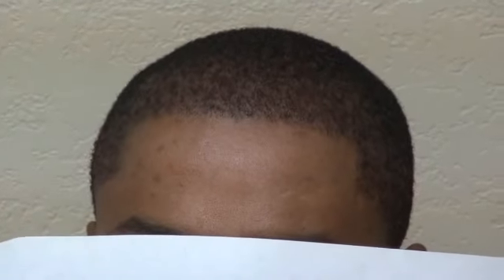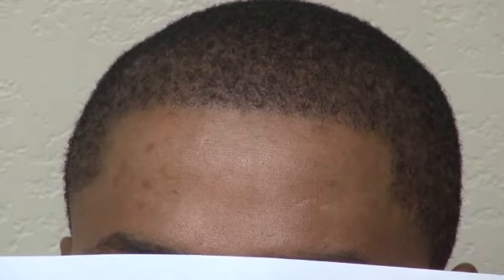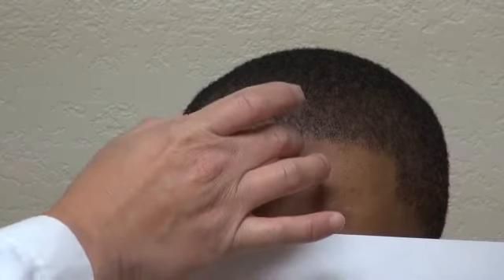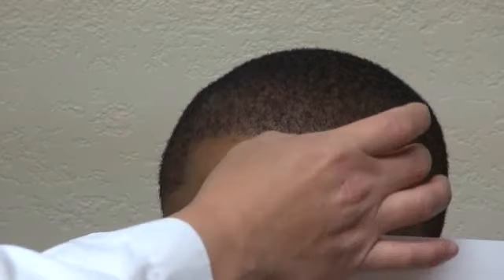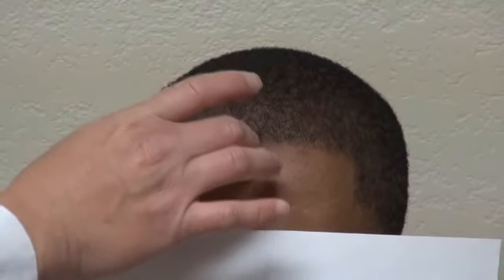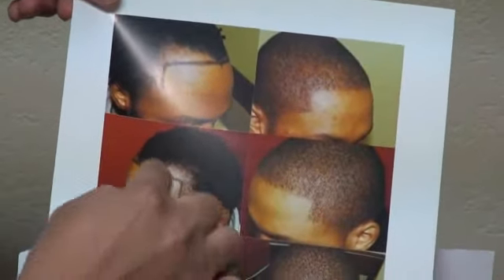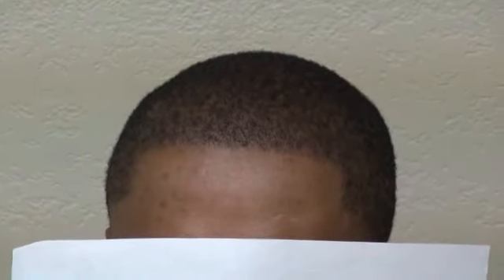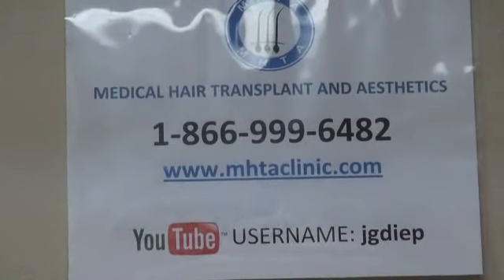Black FUE Hair Transplant Surgery on African Men Hair Loss Hairline Dr. Diep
Black FUE Hair transplant surgery result 1 year before and after transplantation at on bald hair loss man by Dr. Diep with photos, of middle eastern man, Asian, Caucasian, Hispanic & Black, most advance hair treatment, treating male pattern baldness, bald head hair loss, receding hairline.